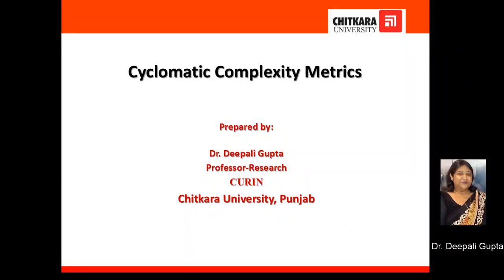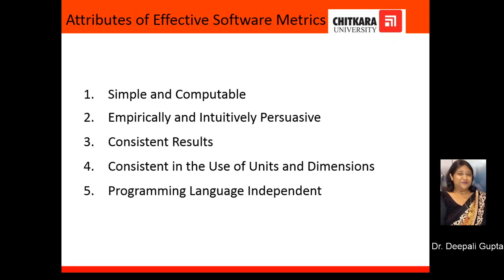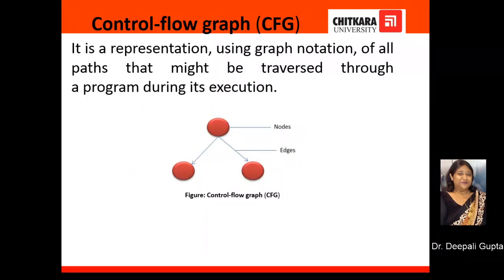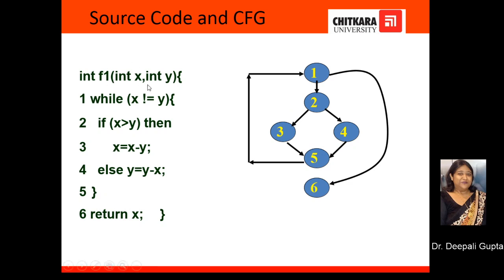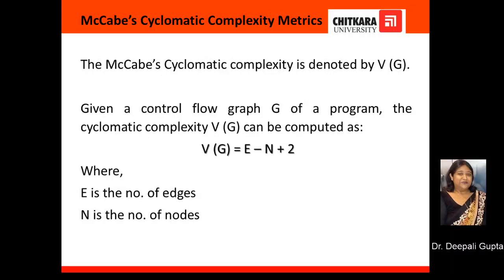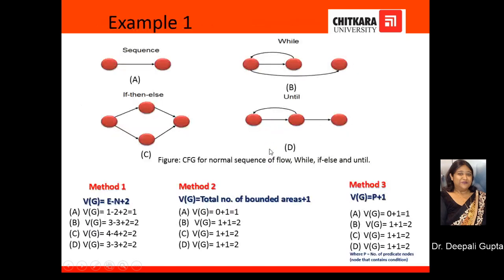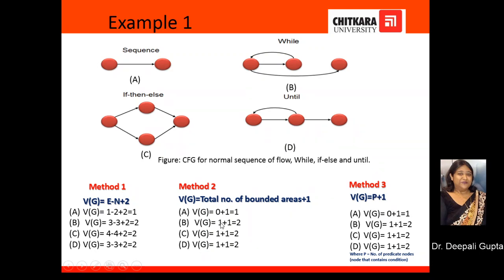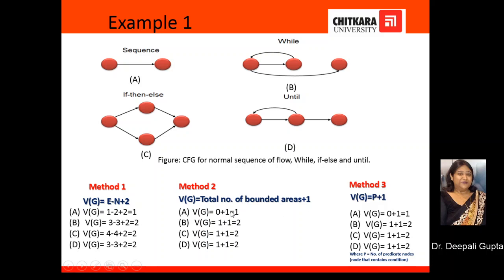Cyclomatic Complexity Metric | Shodh Talks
Cyclomatic Complexity Metric is a software metric that is used to evaluate the complexity of a program. It is computed by developing a Control Flow Graph of the source code that measures the number of linearly-independent paths through a program module. It is mainly used for Structured or White Box Testing. A low cyclomatic complexity generally indicates a method that is easy to understand, test, and maintain. Cyclomatic complexity metric is an important metric as it helps us to quantitatively measure the modularization effort of the code so the software is testable and maintainable. Testability and maintainability are important because they take up most of the time and effort in the development life-cycle of the software product.

Chitkara Shodh Talks